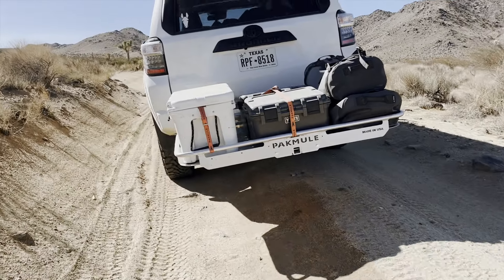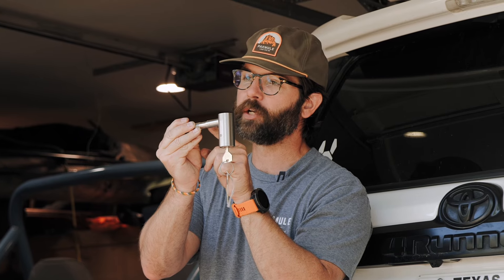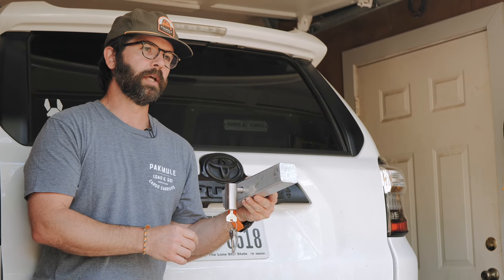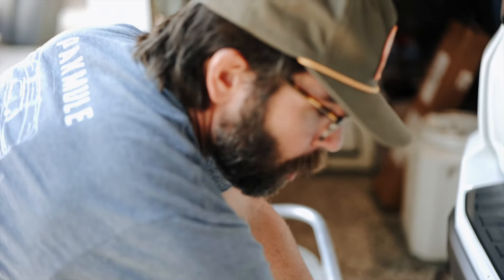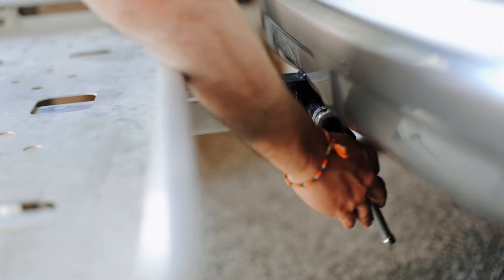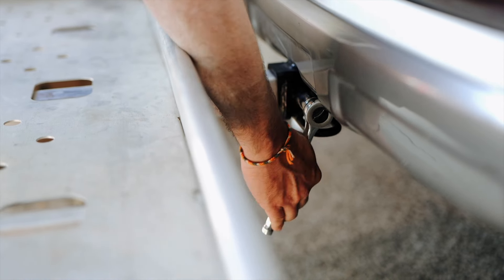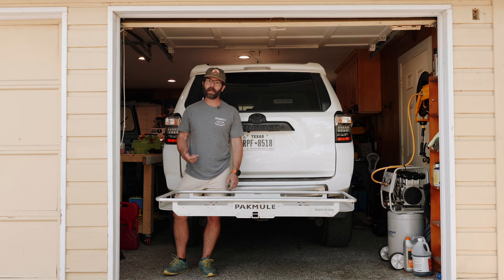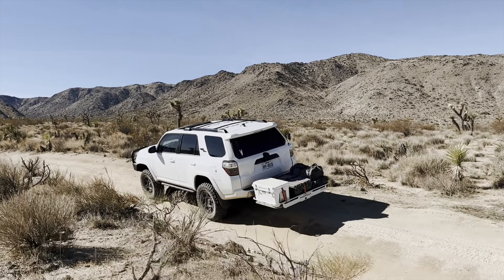Say Goodbye to Wobbling Cargo with the Anti-Wobble Tech of our Hitch Carrier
At Pakmule we value adventure and making getting on the road easy. That's why we put loads of time, sweat, and intention into our racks and their design. One of the best things about our Cargo Hitch Racks is the Anti-Wobble design. No matter the load, say goodbye to wobble and hello to adventure.